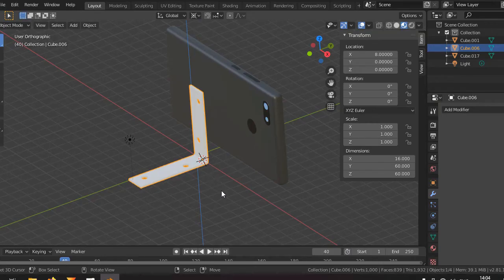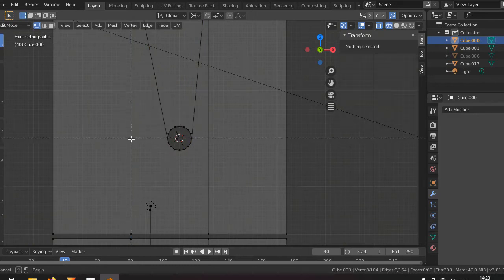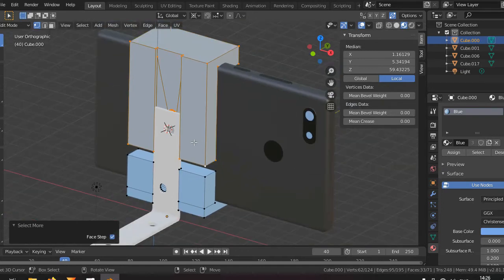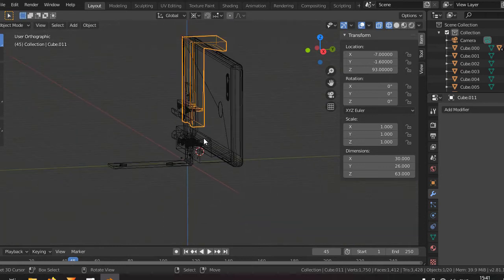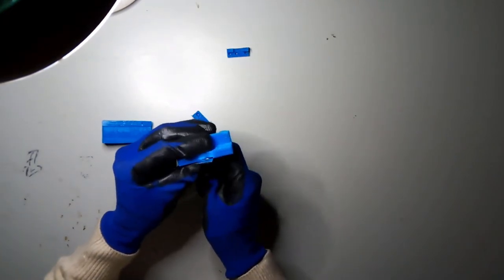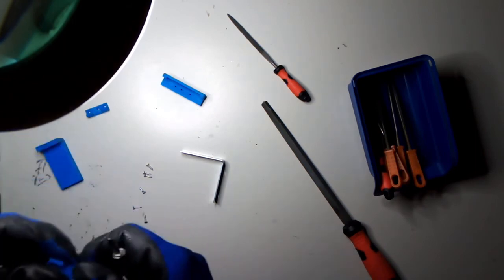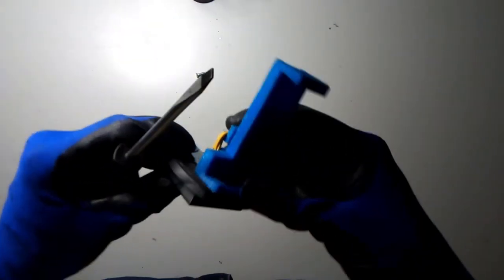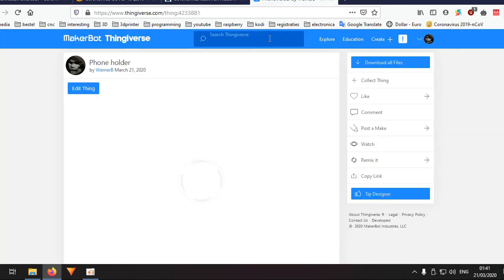3d print - phone holder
Just some 3D print, that can hold your phone.